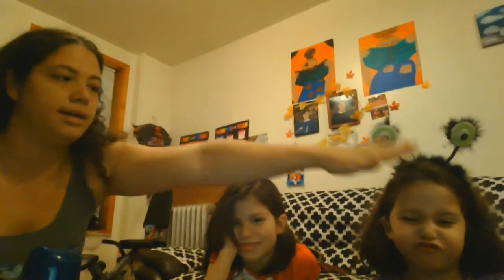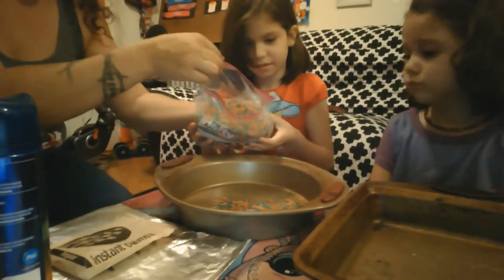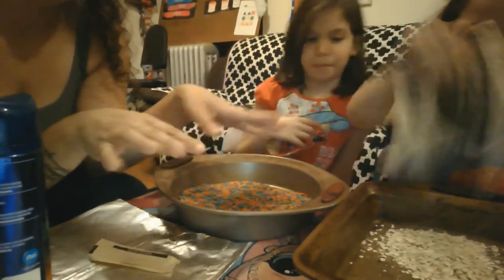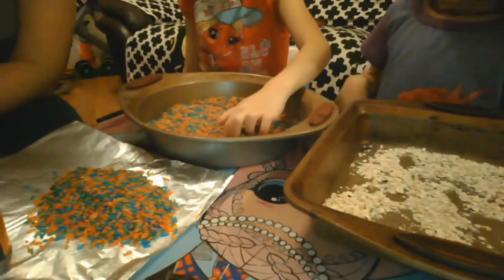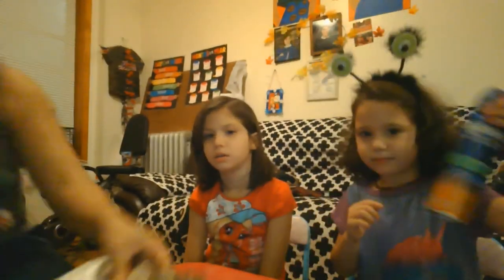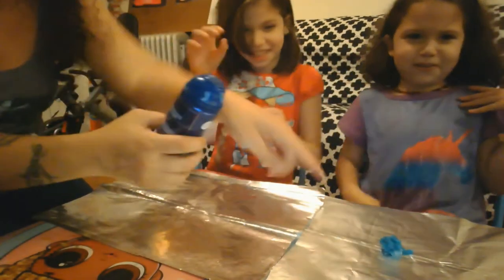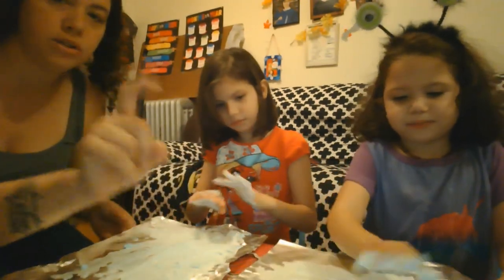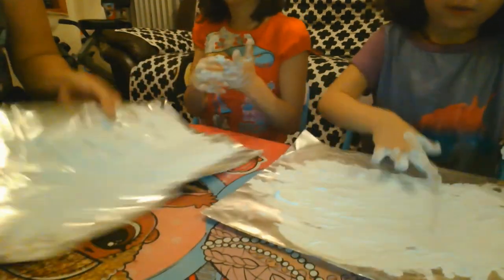fun ways to write our letters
using things we may have around the house to write letters.
i used colorful rice that i made, a packet of plain oatmeal that i had laying around, and some shaving cream.
the options are endless they can be all edible options so the children can taste as well as touch and smell, or it can just be items for touch and some for smell.
encourage children to scoop, pour, and squeeze to help build up those fine motor muscles in their hands.